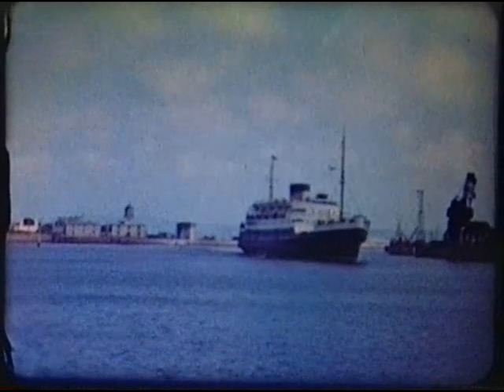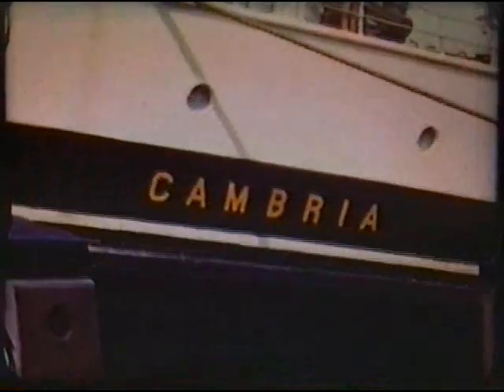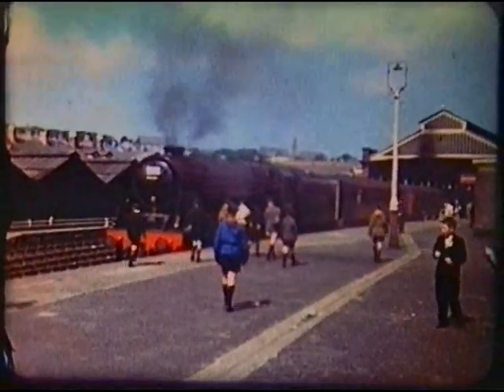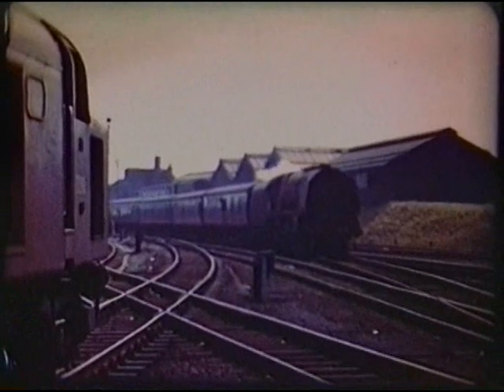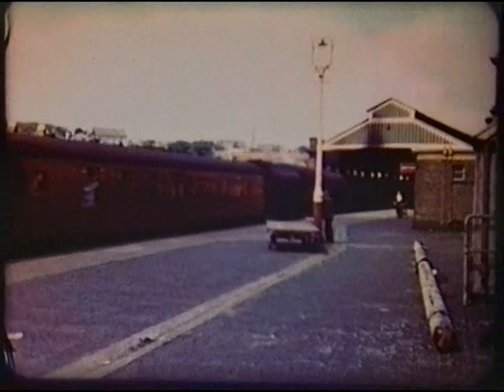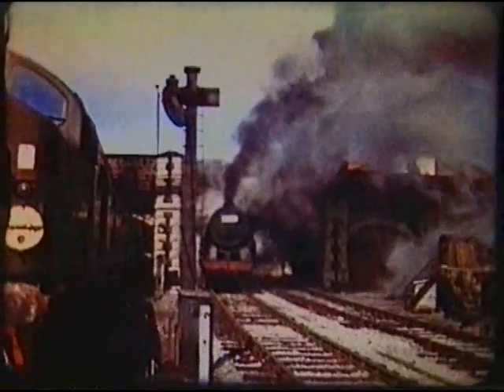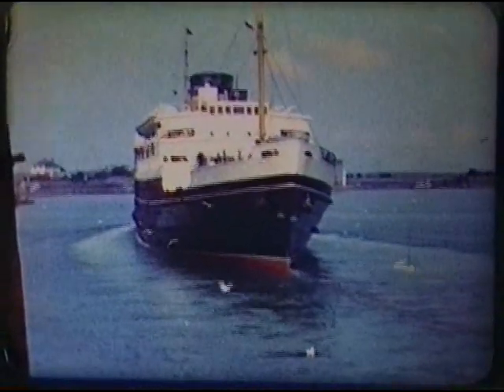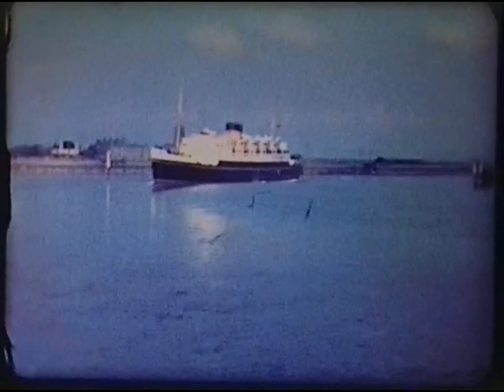HOLYHEAD port ferry & steam train spotting 1961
Not a journey this time but watching the action as train and ferry services connect at the Port of Holyhead, in the north-west extremity of Wales.
Back in 1961 the ferry across to Dun Laoghaire took passengers and items of cargo loaded by cranes. This was well before the extensive alterations to accommodate roll-on roll-off vehicle ferries.